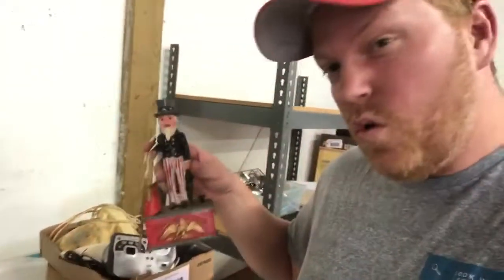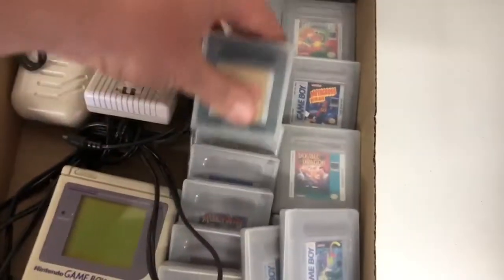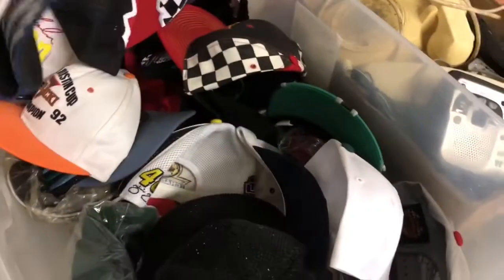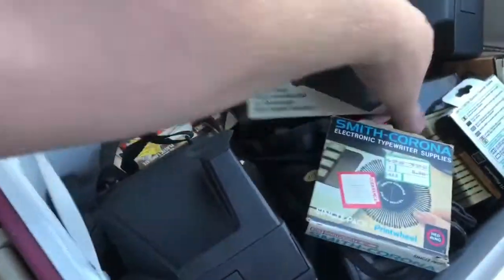Online Auction Haul-Nintendo Gameboy & More!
Spent $200 at a local online auction and got all kinds of stuff! Nintendo Gameboy with a bunch of games, old coin bank, steam trunk, Tonka trucks, NASCAR hats, Longaberger basket and some other stuff.